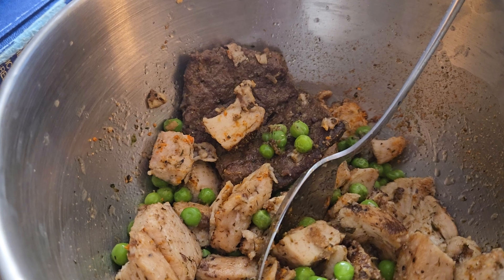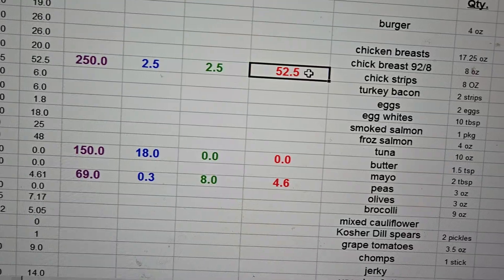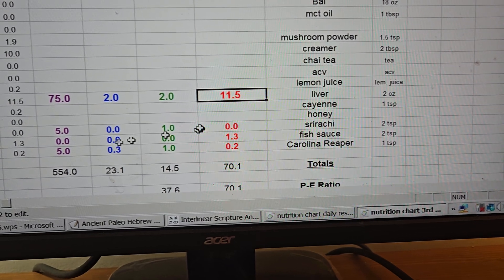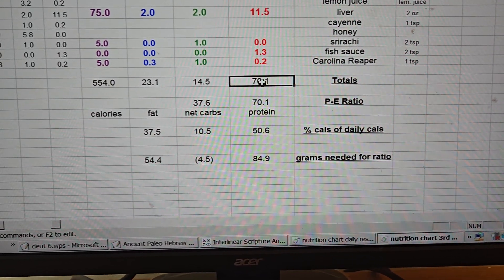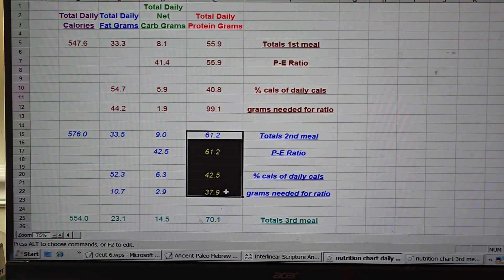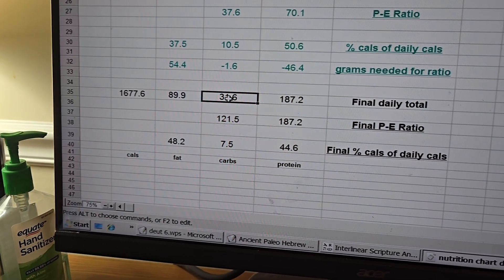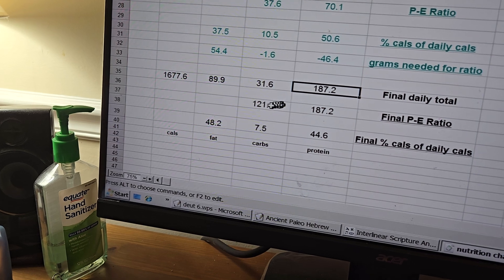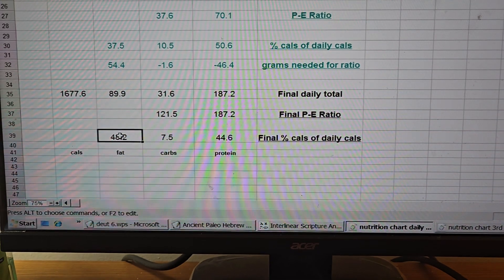6/29 P:E Diet third daily meal plus the charted results.